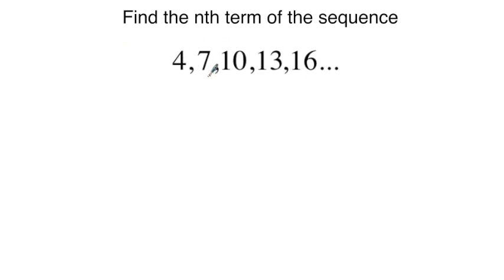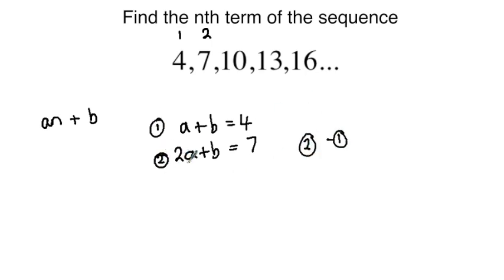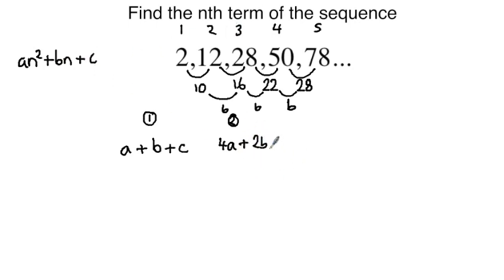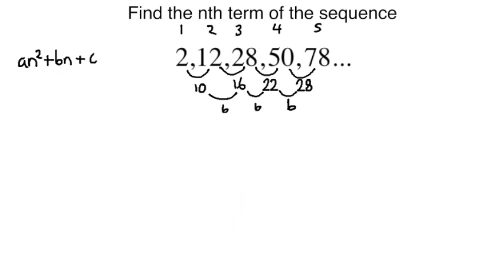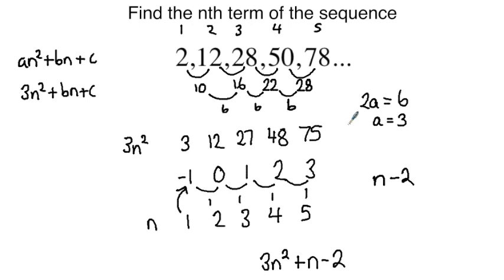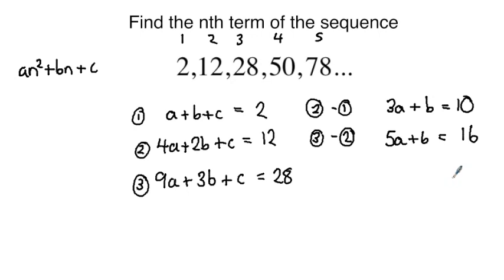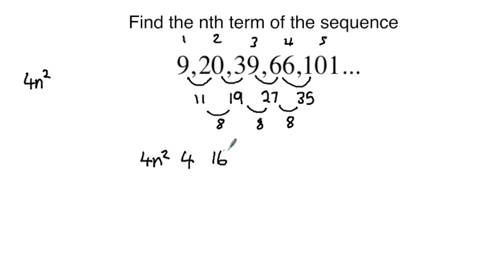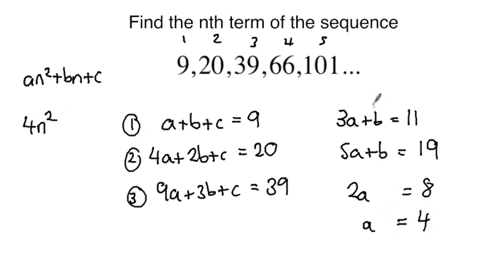Level 2 Further Maths GCSE - Nth term of a quadratic sequence